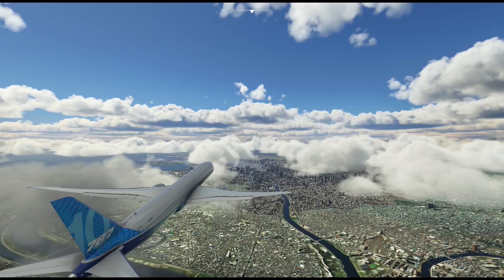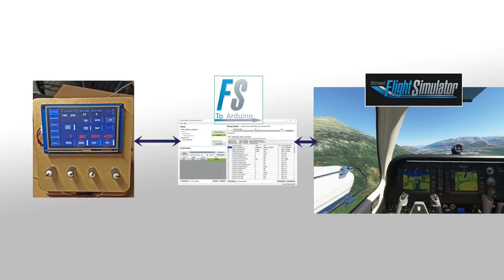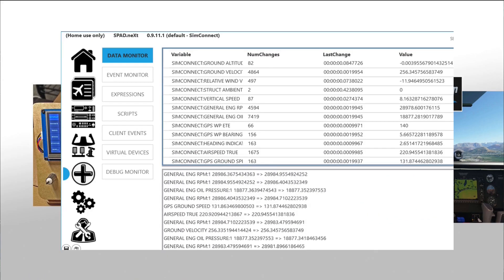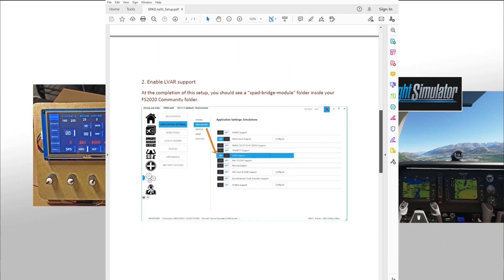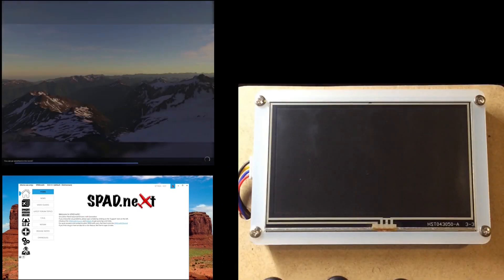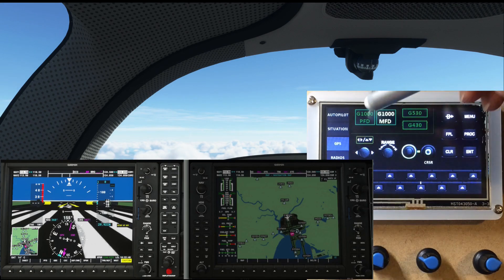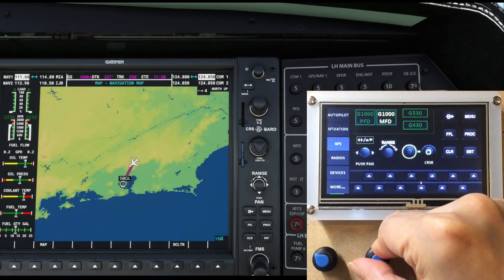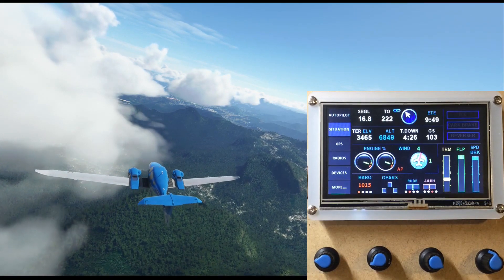Flight Sim Touchscreen Panel [Update 2]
See UPDATE 3 video for newer releases.

The final release that works with freeware FS2020-To-Arduino is 1.08.25, also available in the above link.

This is a DIY project.  If you are considering building, please refer to the earlier videos on the features and design of the Touchscreen Mini-Panel: